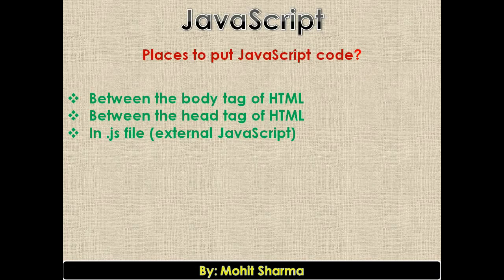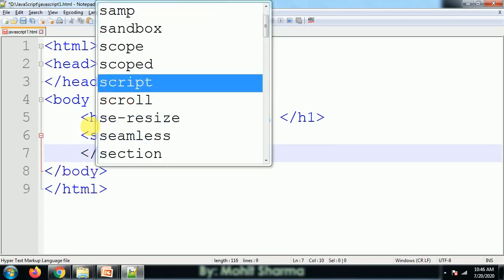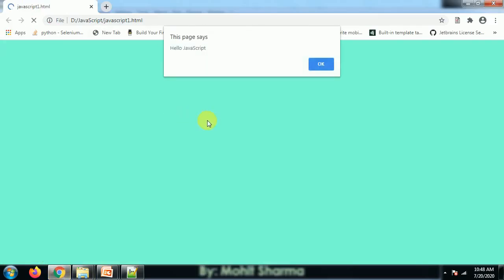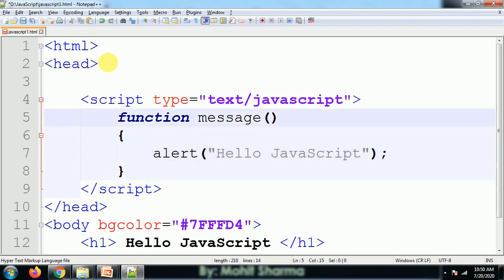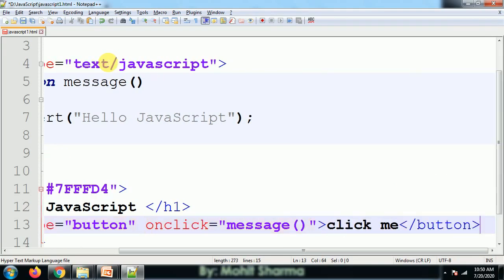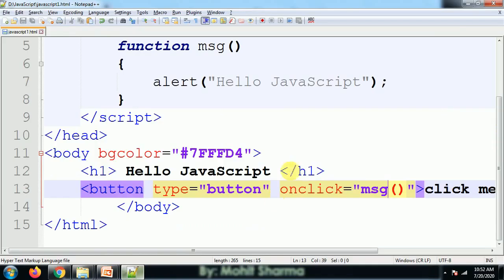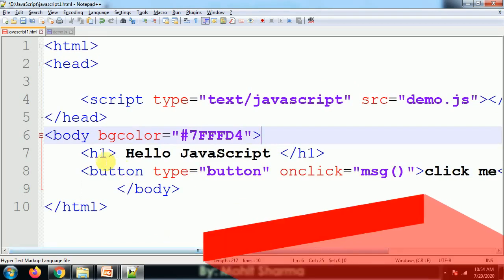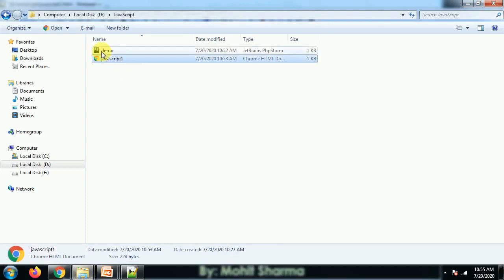Places to put JavaScript Code #02 | By Mohit Sharma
Places to put JavaScript Code